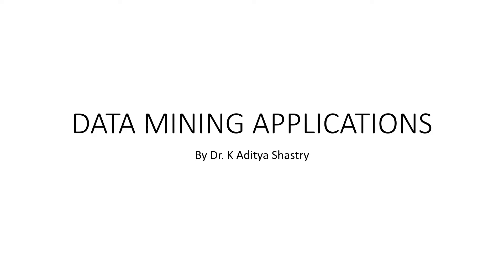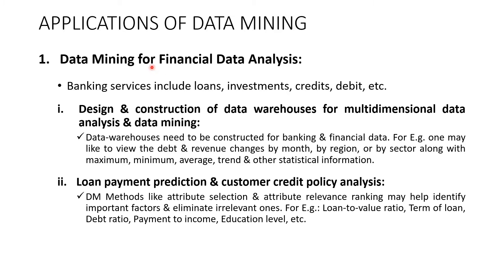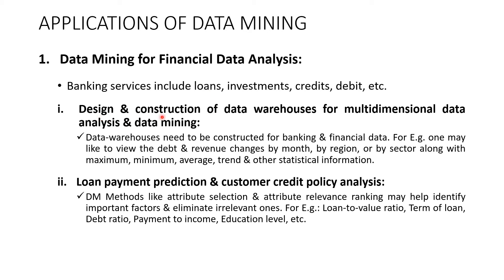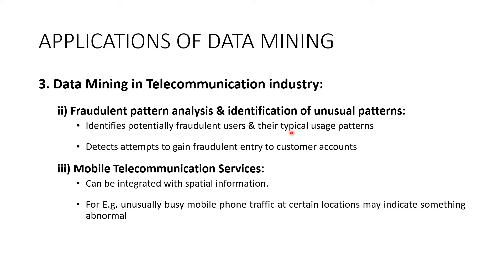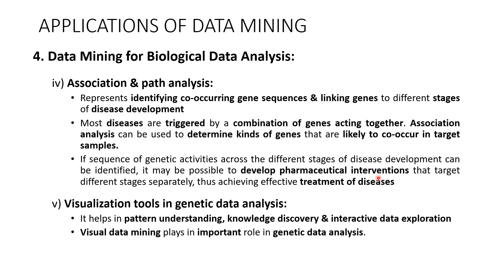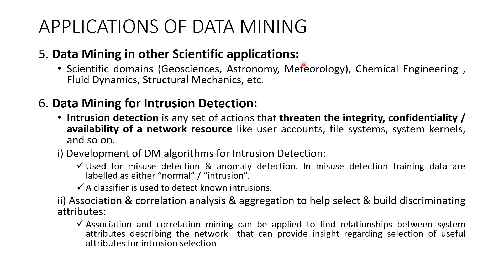Data Mining Applications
This video discusses some of the major applications of Data Mining in the real world. The reference material for this video is from the text book "Data Mining–Concepts and Techniques" By Jiawei Han and Micheline Kamber. The Target Audience are Engineering Students or any one who wants to learn where the data mining is being used in the real world.